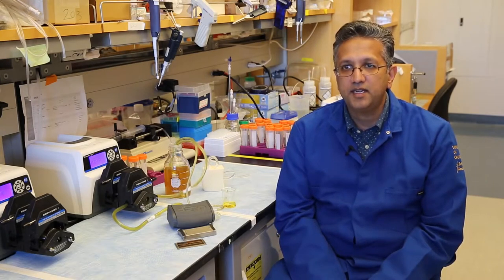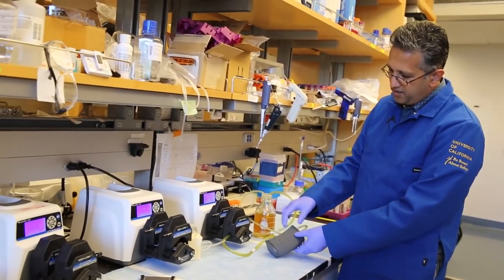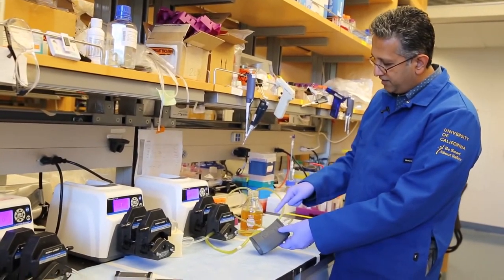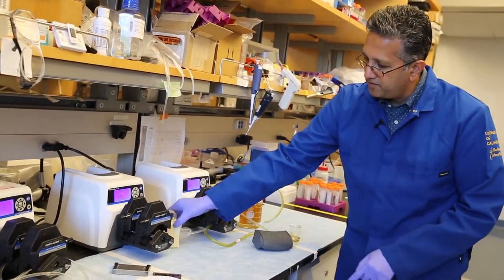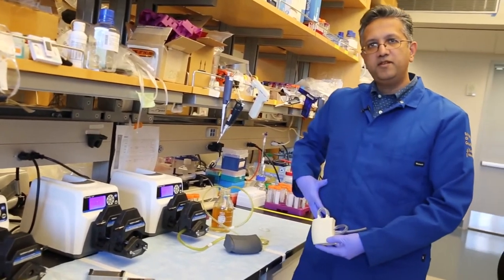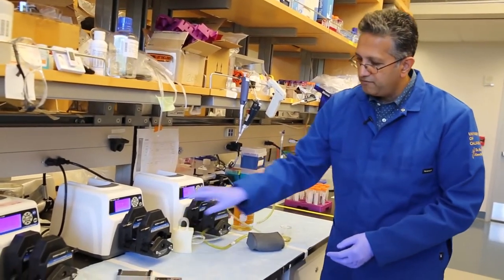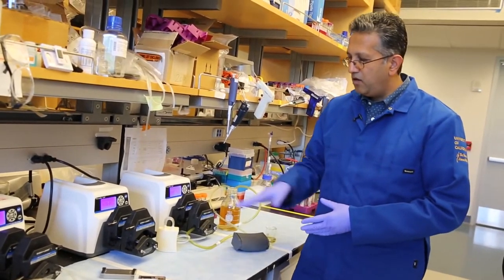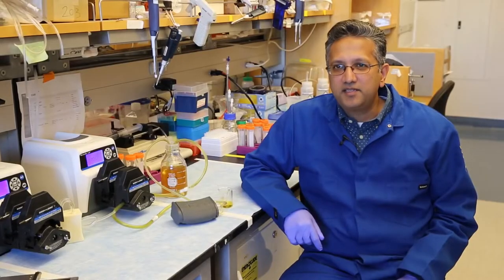Bioartificial Kidney Prototypes Closer to Trials Thanks to NIH Quantum Grant